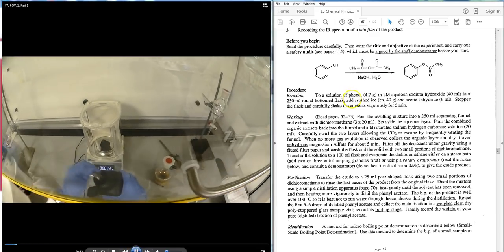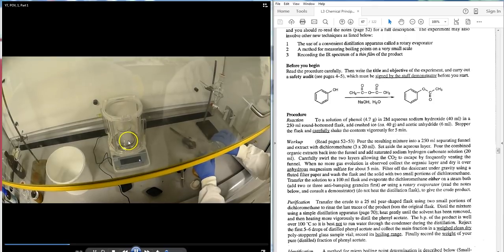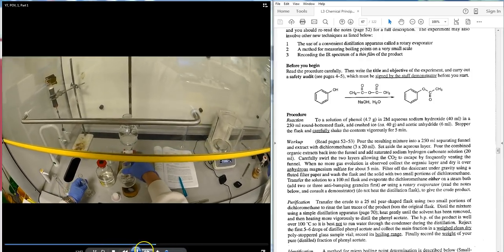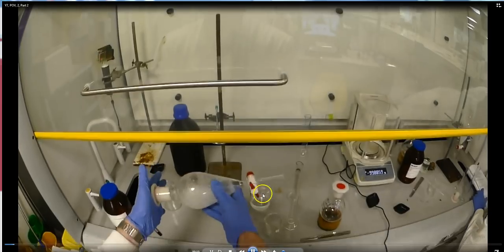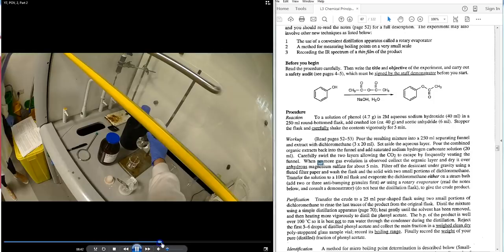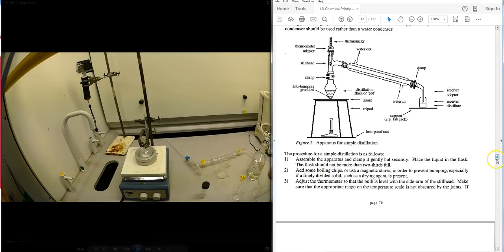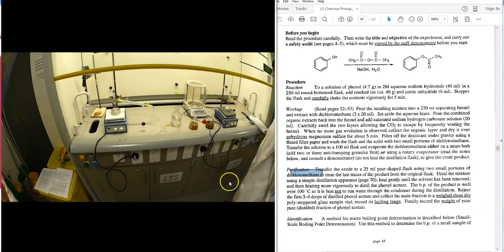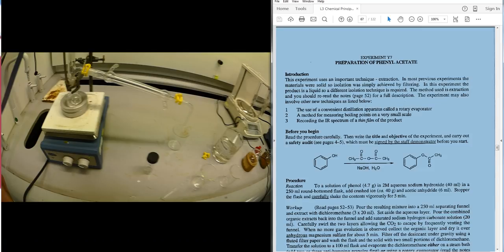Y7 preparation of phenylacetate